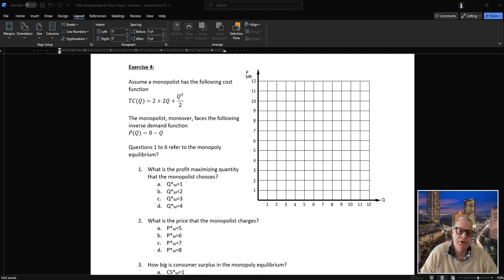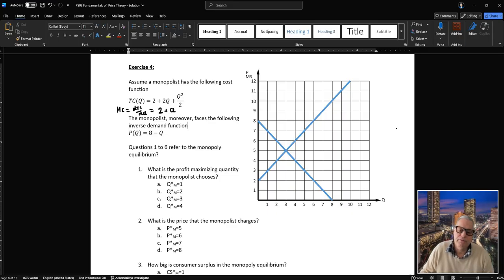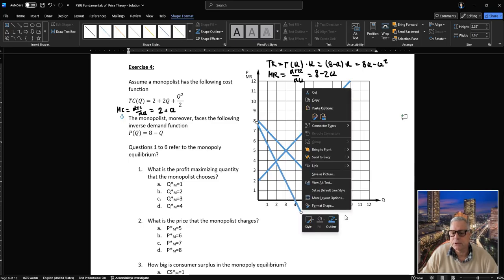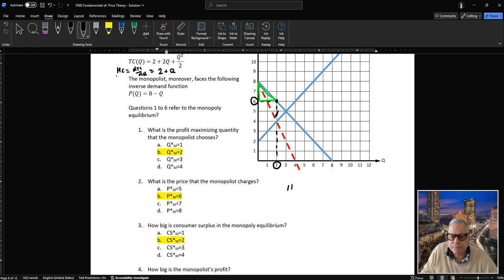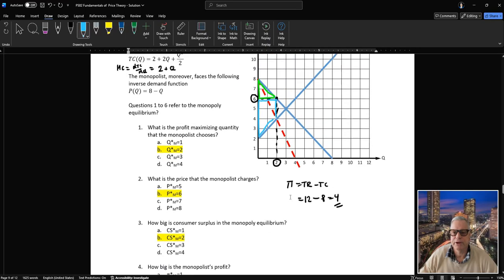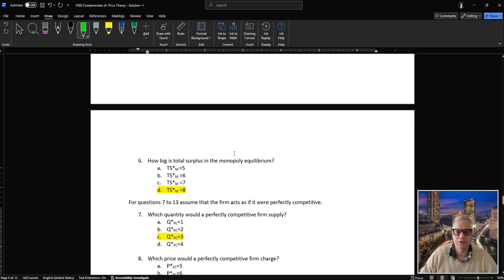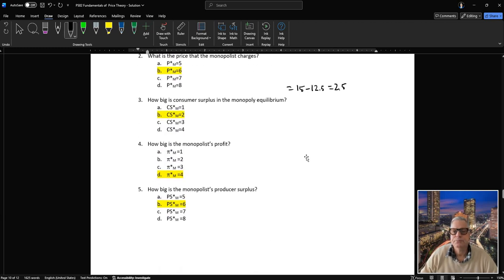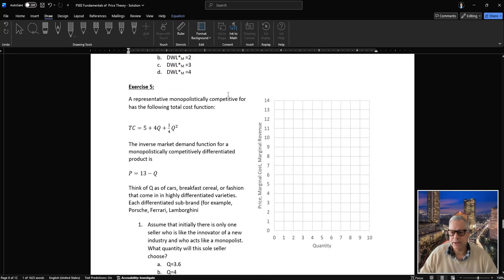MngEcon 02 10 Problem Set Ex4 Monopoly